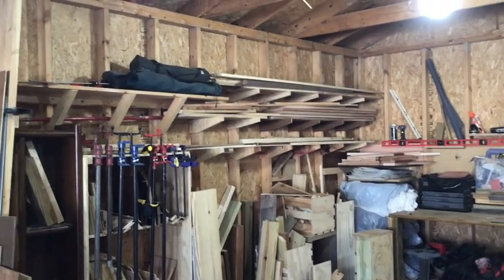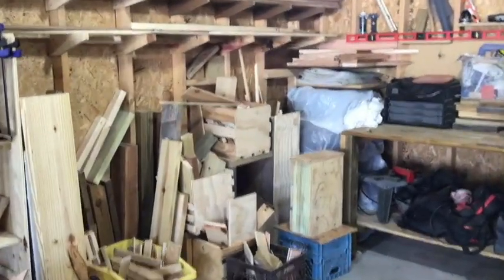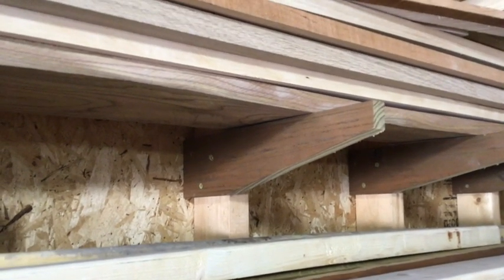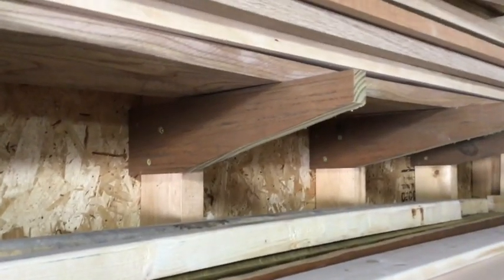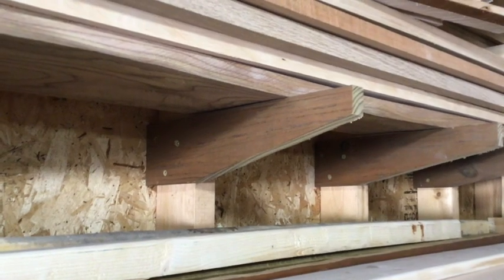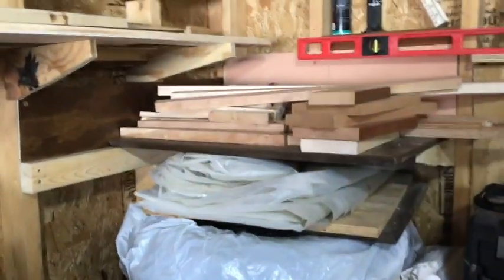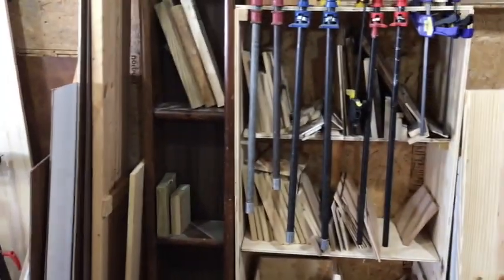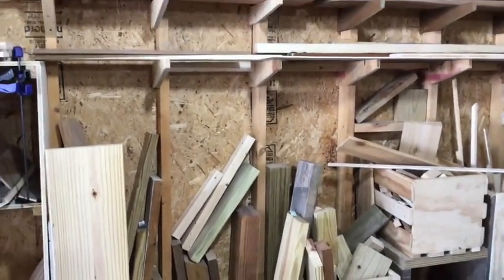WoodRacks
organizing the shop/garage